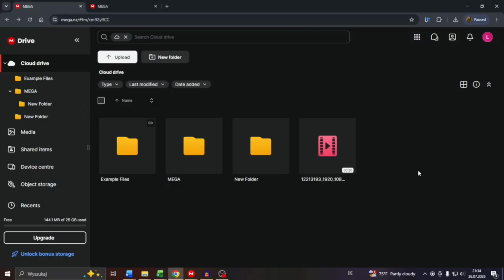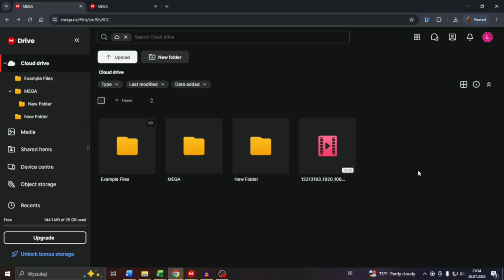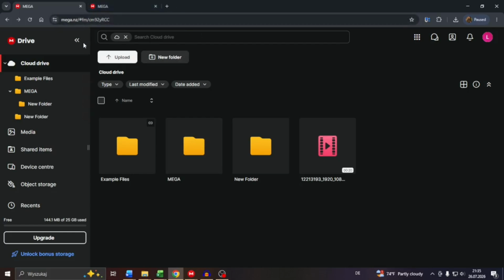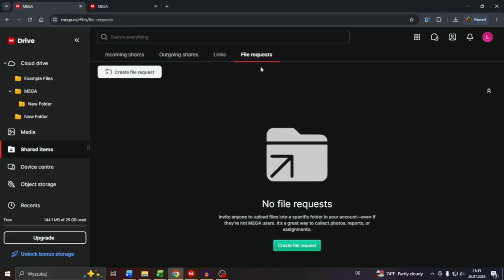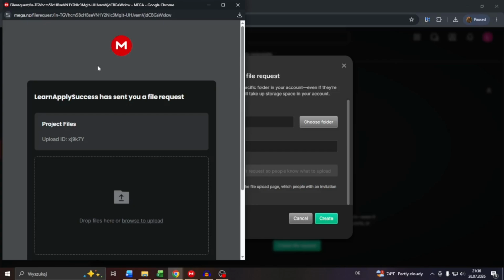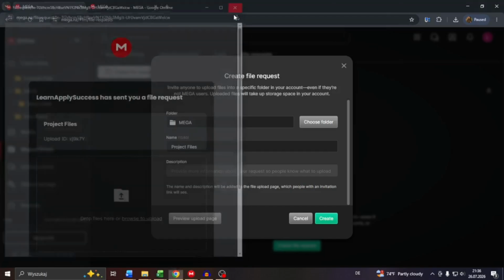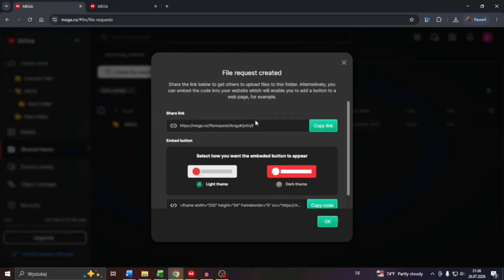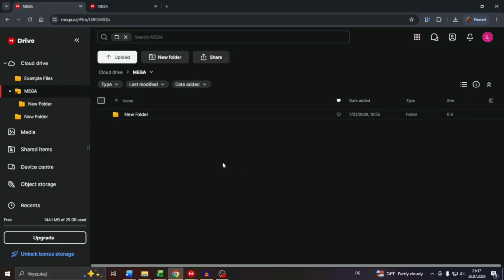How to Create a File Request on MEGA App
Learn how to create a file request in the MEGA app so others can securely upload files to you.